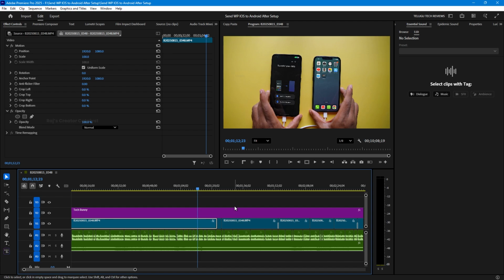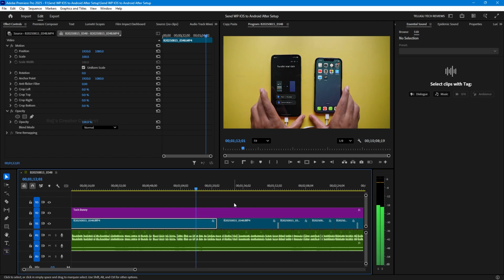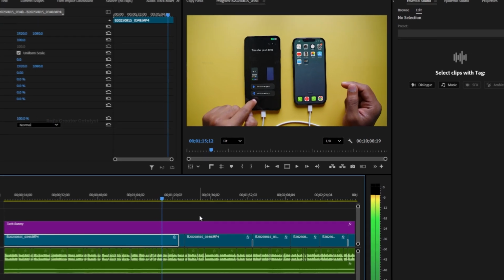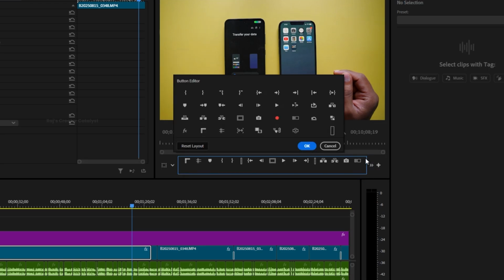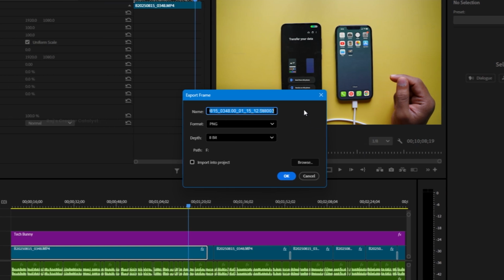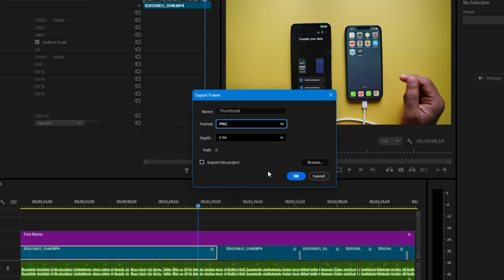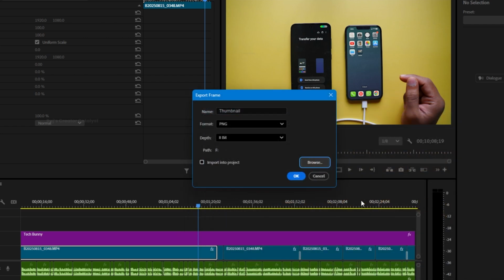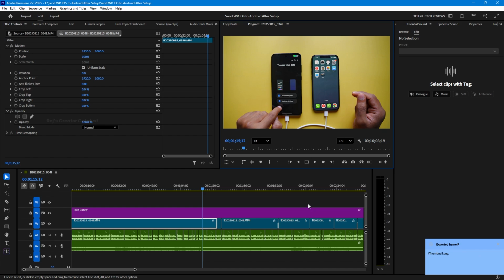How to Export PNG/JPG from Video in Adobe Premiere Pro (Step by Step Tutorial)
In this video, you’ll learn how to export still images from video clips using Adobe Premiere Pro. Whether you’re making a YouTube thumbnail, exporting a PNG or JPG, or saving high-quality video frames for editing, this guide shows you the exact steps. From placing the playhead, using the camera icon (export frame), selecting file formats, to saving and re-importing into your project—everything is explained clearly.